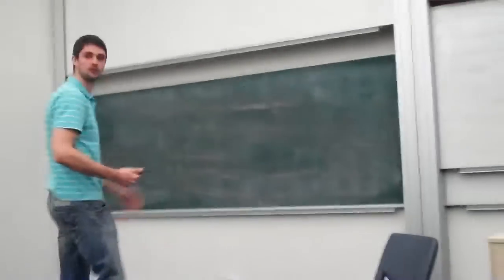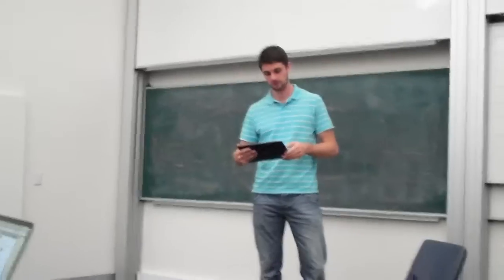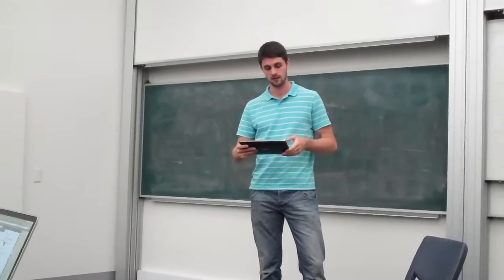CIE, Martin Bliemel by Peter Slattery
As part of the UNSW Startup Games, students were given the name of a person or company in the Australian startup community to research for about 15 minutes and do a short pitch and try to find contact info.

Be aware that the info found/pitched might not be correct. :)